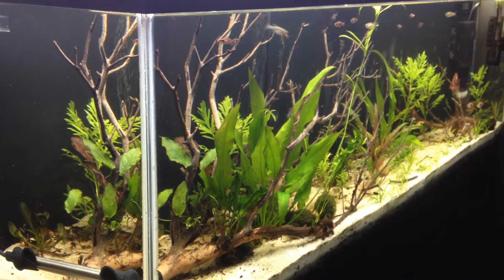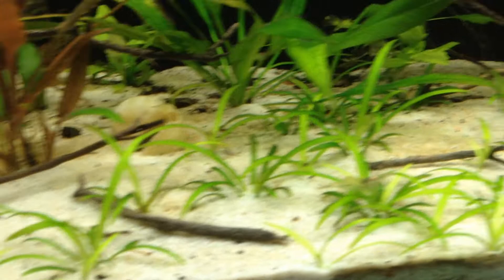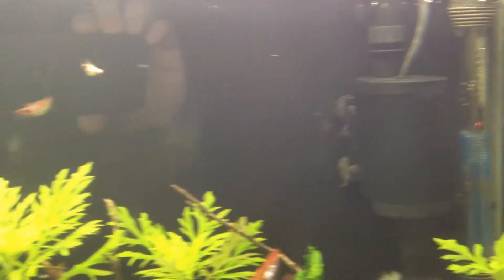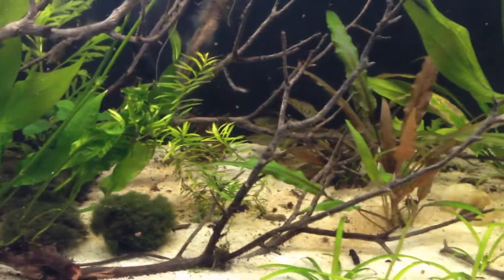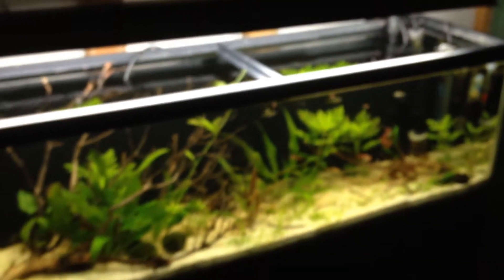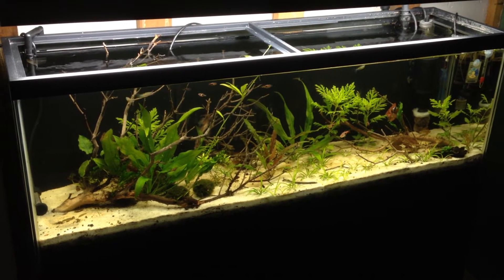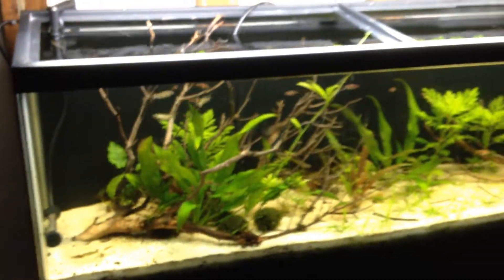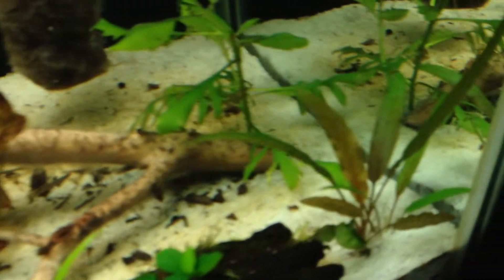45 long dirt tank update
MOAR growth!!! 6 week update.